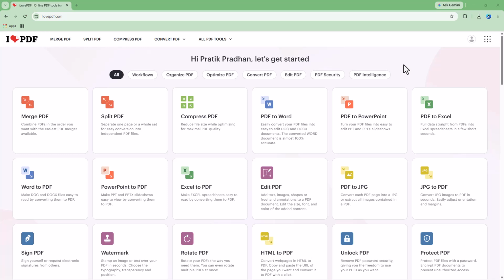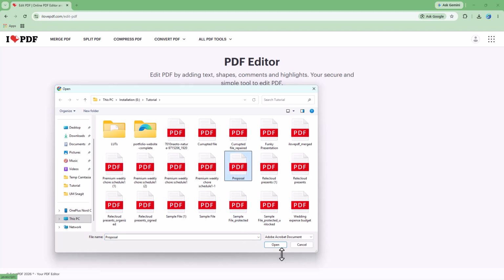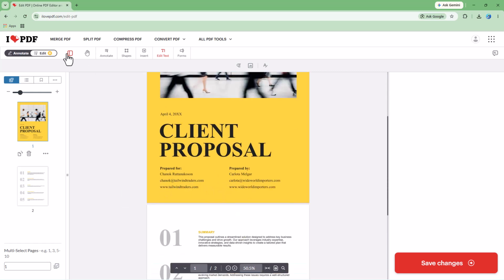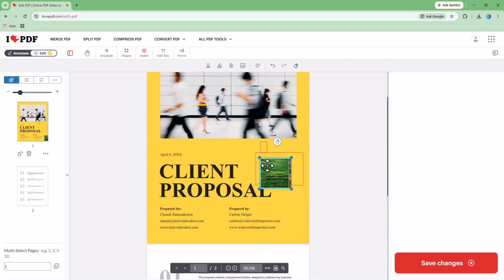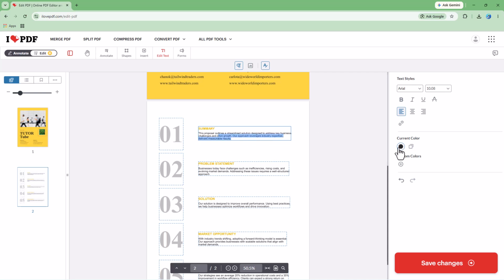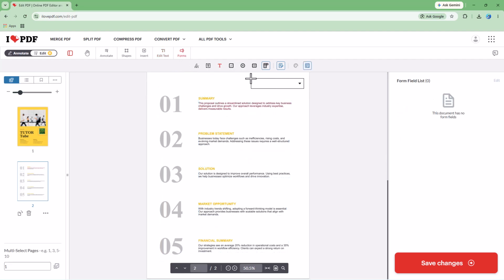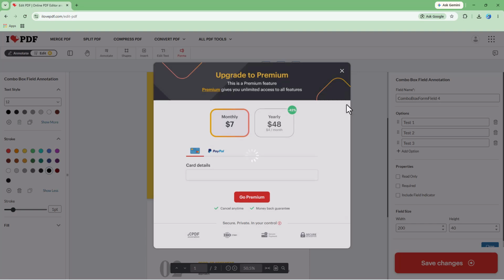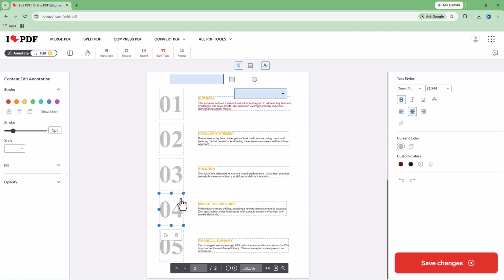ILovePDF - Lesson 14 - Editing PDF Contents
Learn how to edit PDF contents using ILovePDF in this comprehensive tutorial. This lesson demonstrates how to modify text, update images, and make changes to existing PDF documents quickly and efficiently using ILovePDF's online PDF editor.

In this tutorial, we will explore Editing PDF Contents in iLovePDF.